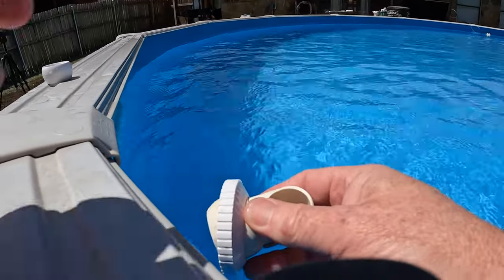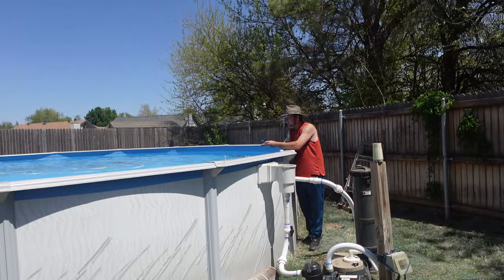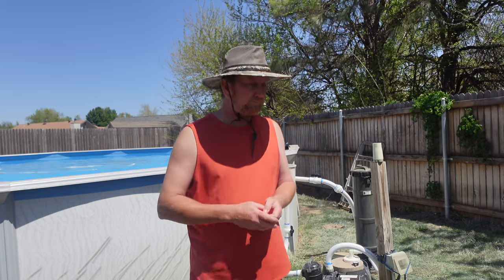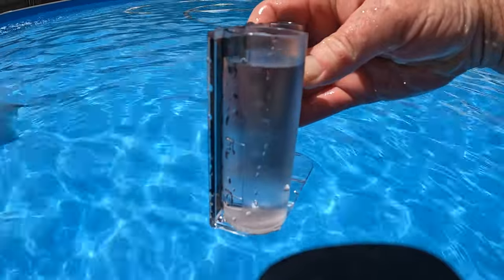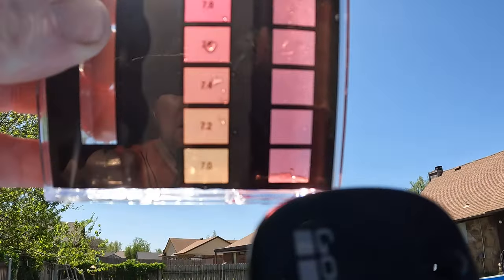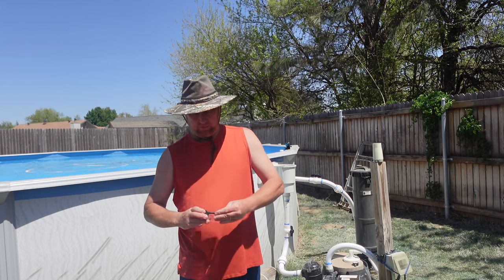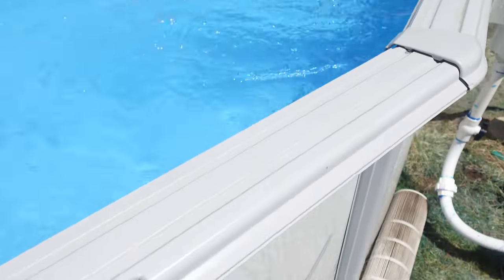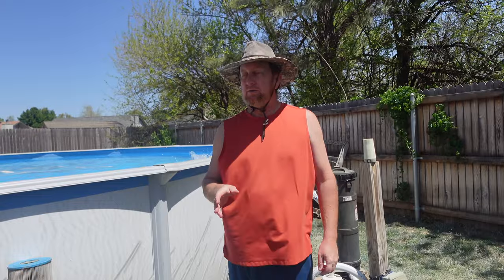Raising my pH Levels Without Affecting the Alkalinity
If you need to lower your alkalinity, you'll need to raise your pH and lower it again all while not affecting alkalinity levels.

Aeration is a great way to succeed at this, and with this method, it can be done quite quickly.